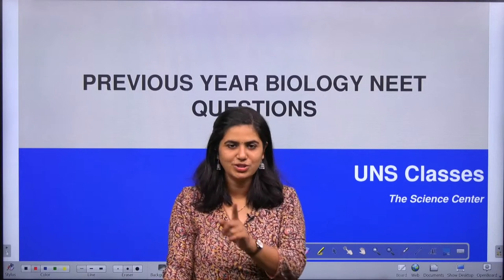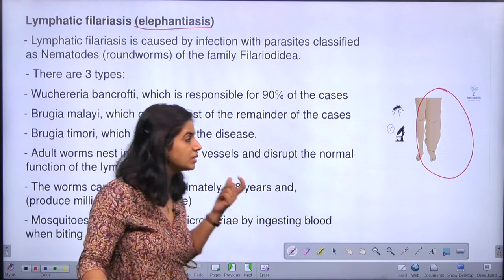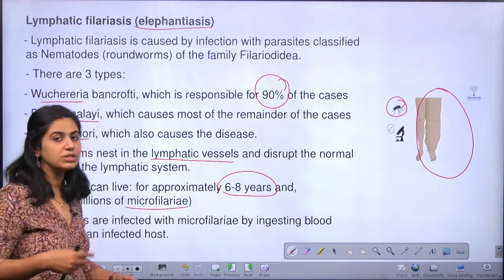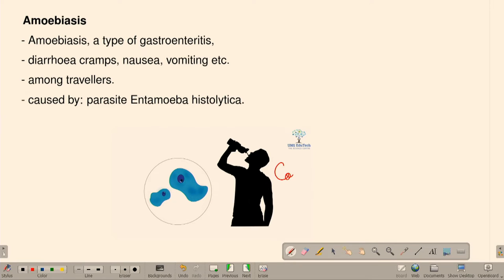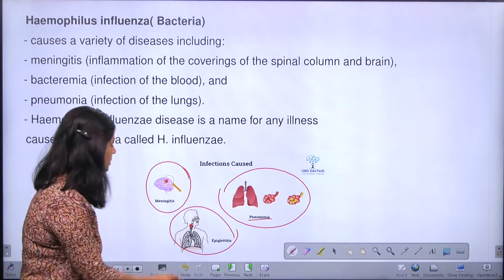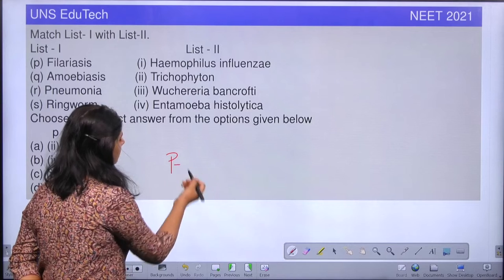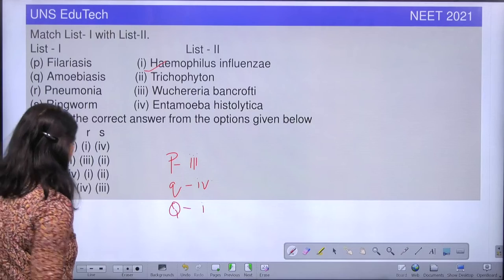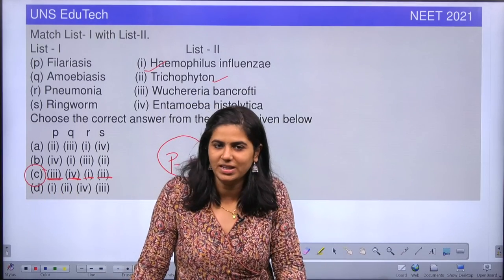Amoebiasis, Filariasis, Pneumonia, Ringworm ll Previous Year Question Paper NEET 2021 I CBSE Class12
A parasitic disease, also known as parasitosis, is an infectious disease caused or transmitted by a parasite. Many parasites do not cause diseases as it may eventually lead to the death of both organism and host.

Sickel cell anemia, Missense Mutation concept fully explained.

Youtube channel Year Question Paper NEET 2021 I CBSE Class 12 ll molecular basis of inheritance ll